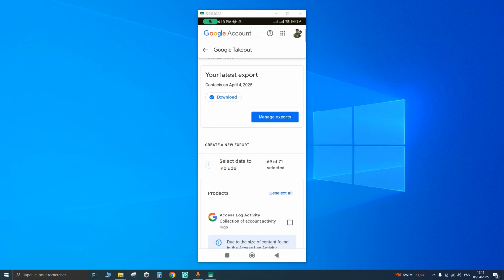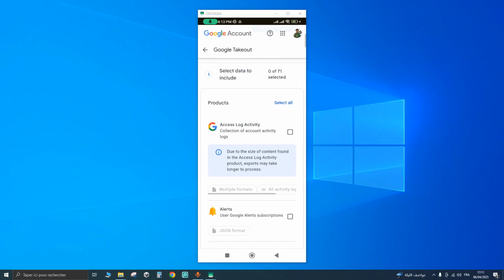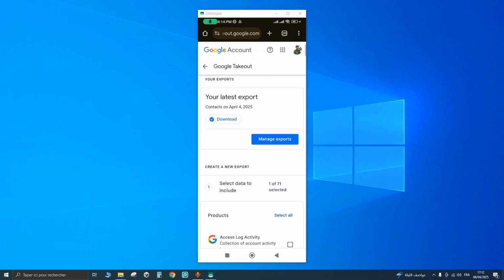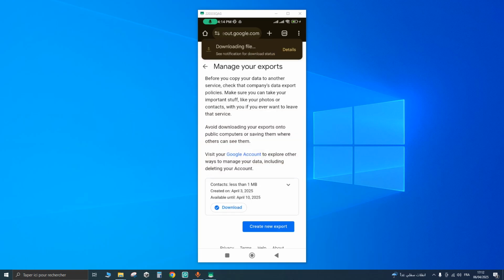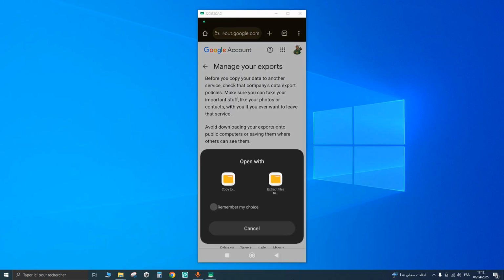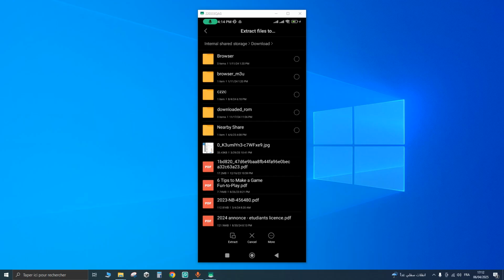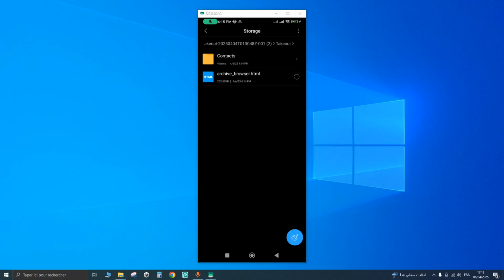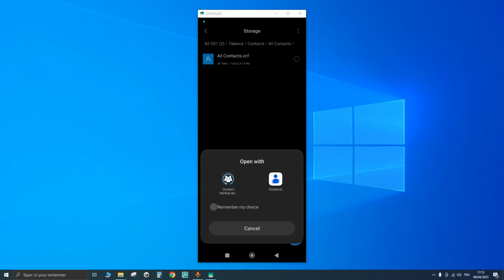How to Recover Mobile Contacts from Gmail Account - Step by Step 2025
Lost your contacts? Don’t worry! In this step-by-step guide (2025), we’ll show you how to recover mobile contacts from your Gmail account easily and safely. This method works on both Android and iPhone, and is beginner-friendly, quick, and secure. Get your contacts back in minutes!